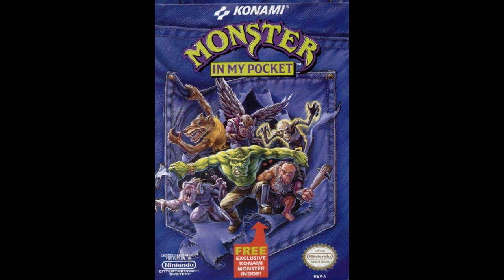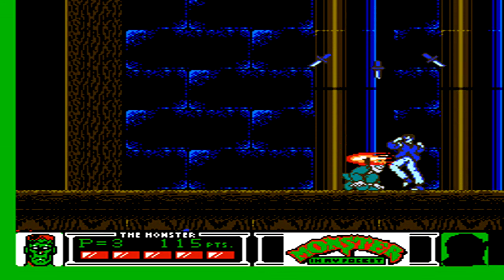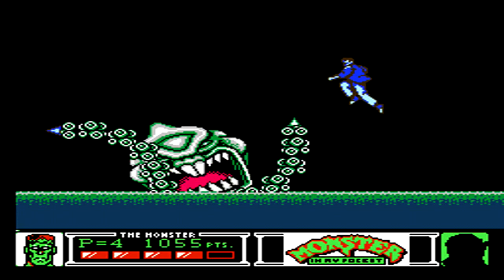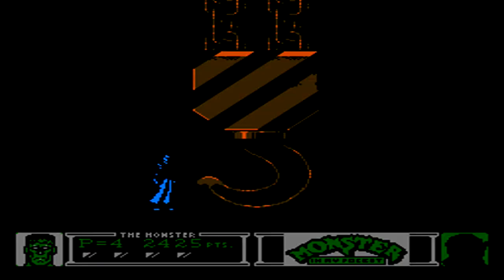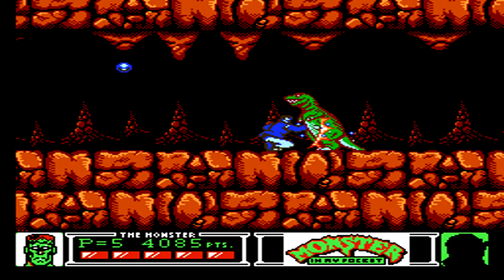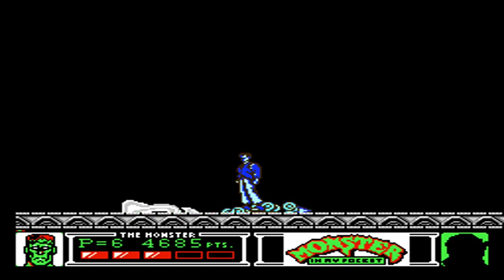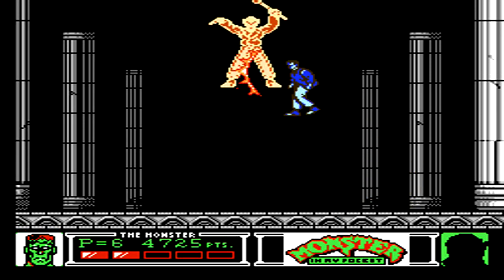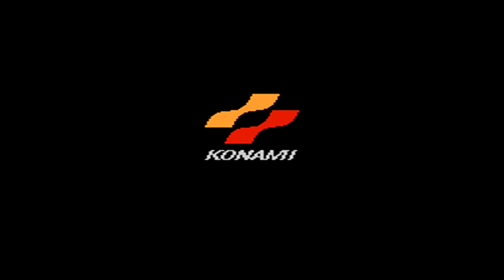Play it Through - Monster in my Pocket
Hey everyone on this episode of Play it Through its Monster in my Pocket brought to us by Konami. Based on a series of figures that would spawn comics, trading cards, and of course a video game. The game features 1 or 2 player co op and you can play as ether a Vampire or the Monster from Frankenstein. While simple gameplay of a classic action platformer the graphics and gameplay or more then well put together. Add a pretty awesome 8-bit soundtrack and you have fun game that I don't think everyone got to enjoy back in the days of the NES. Enjoy!